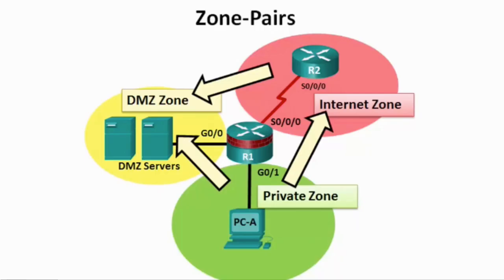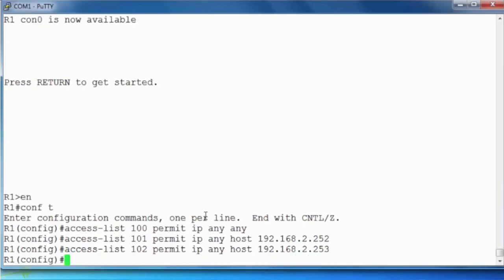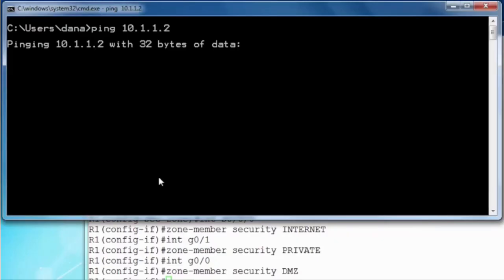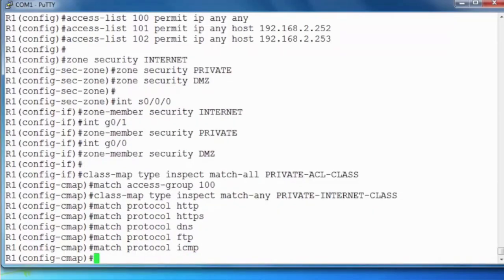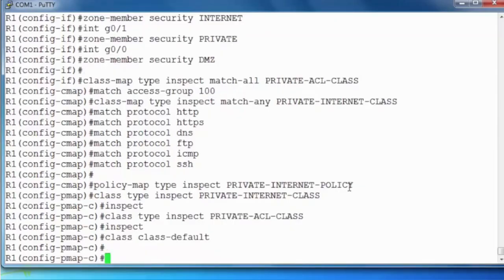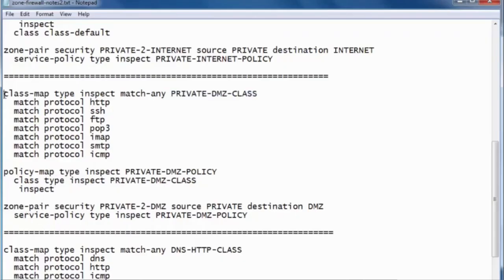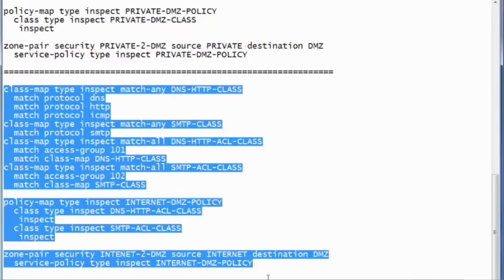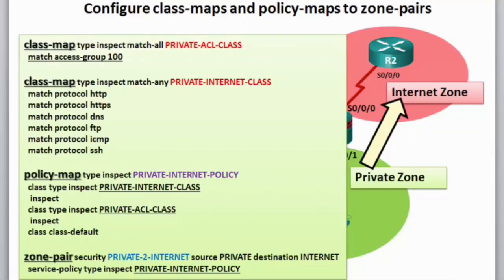Zone-based policy firewalls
Zone-based policy firewalls (ZPFs) are an evolutionary step beyond classic firewalls. While classic firewalls based security configuration on router interfaces, a ZPF allows interfaces to be assigned to zones. Security policies are defined based on the zone, and the security relationships between zones. Multiple interfaces can be made members of a zone and zone policies will be applied to those interfaces. Security requirements can be defined by the nature of the zones, not the IP networks that are communicating through a given interface.